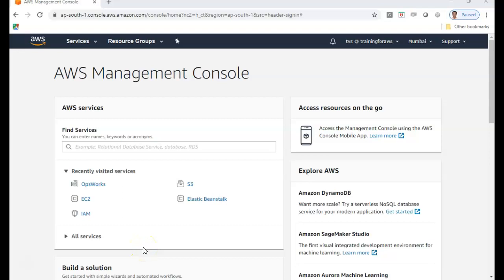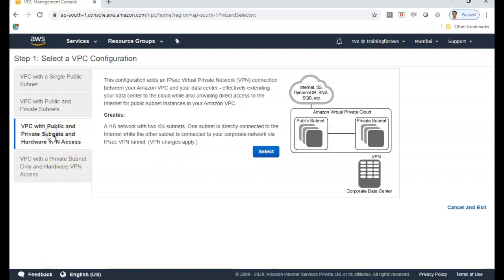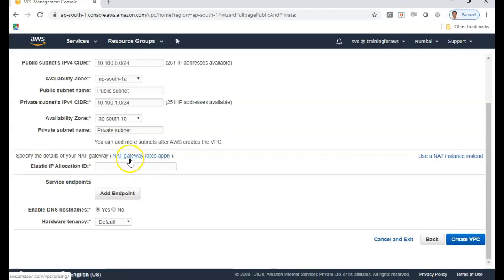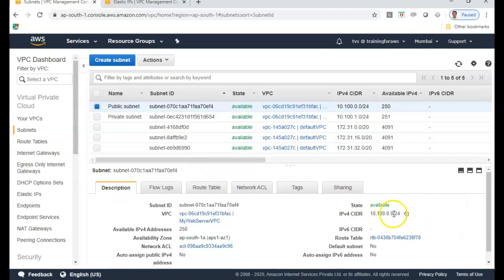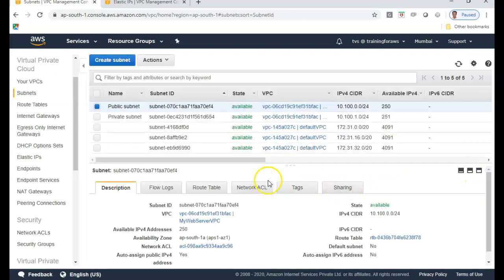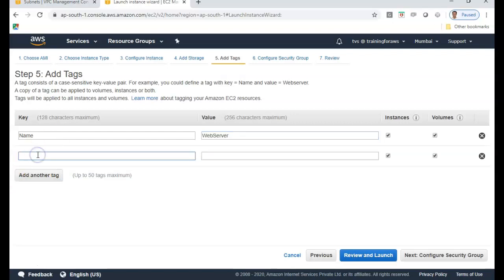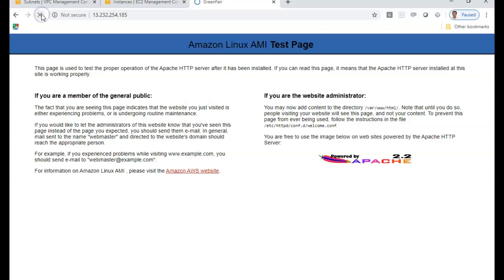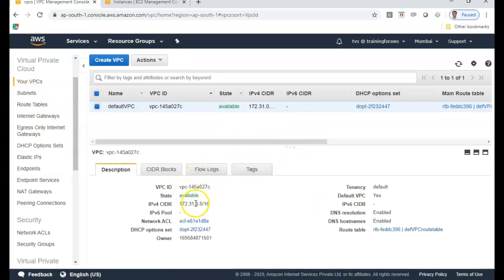AWS-VPC-basics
Basic hands on with AWS VPC